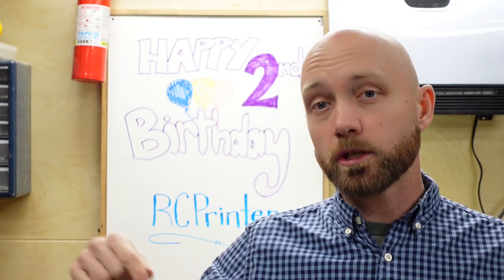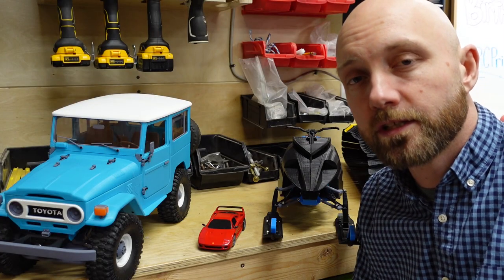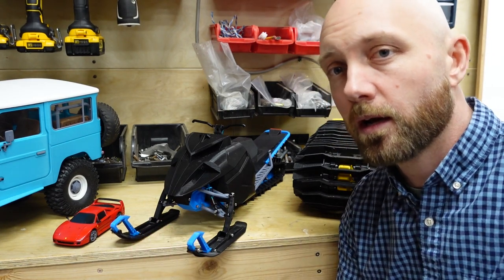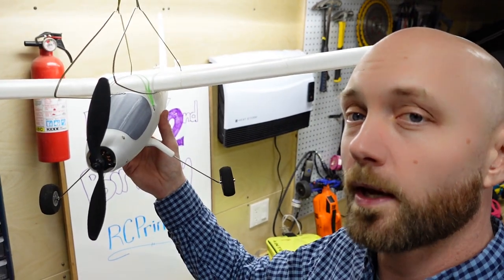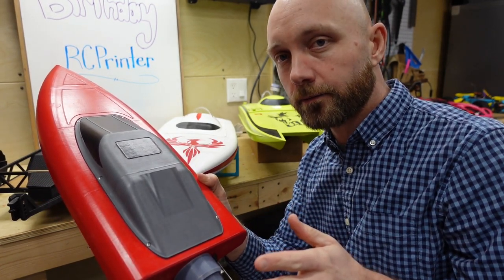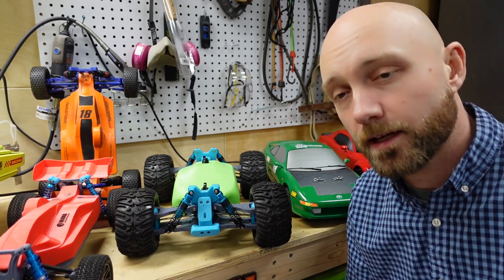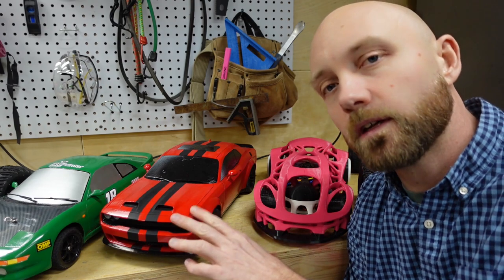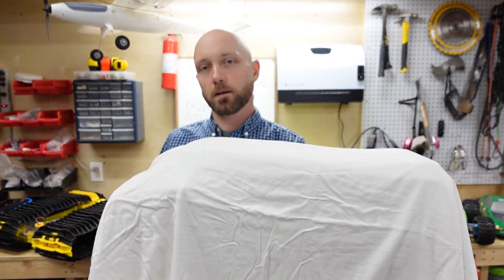15 3D Printed RCs in 1 year! - Happy 2nd Birthday RCPrinter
Happy Youtube-iversary RC Printer! Today we're reviewing all the 3D printed RC vehicles we've built in the last 12 months and saying a few quick words about each of them. Buckle up and enjoy the trip down memory lane.

Are you considering your own 3D printed RC build?

List of builds:
1 - Bamboo Toyota FJ by 3D Sets

2 - OpenZ v30 w/ Ferrari F40 body by Guaro3D